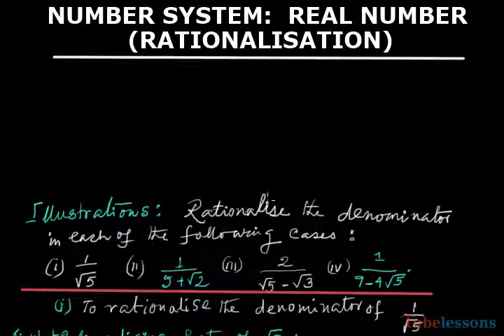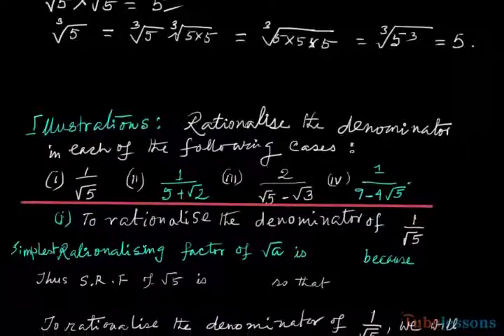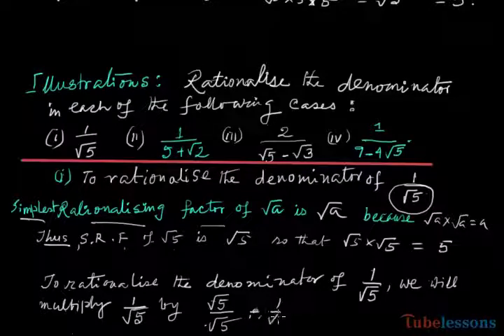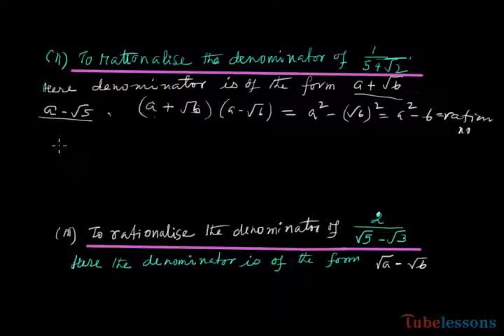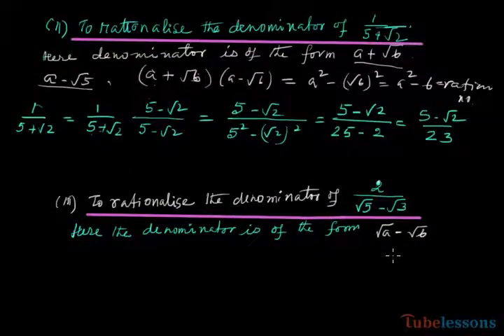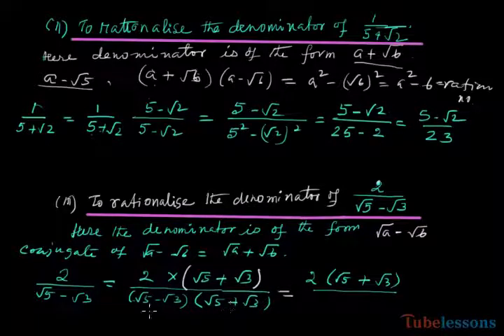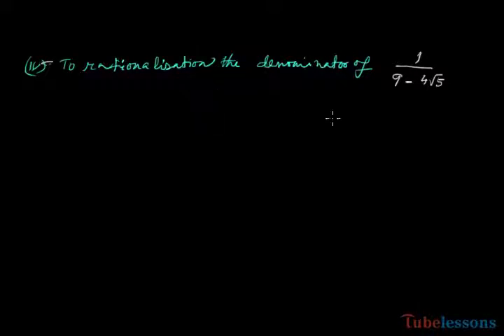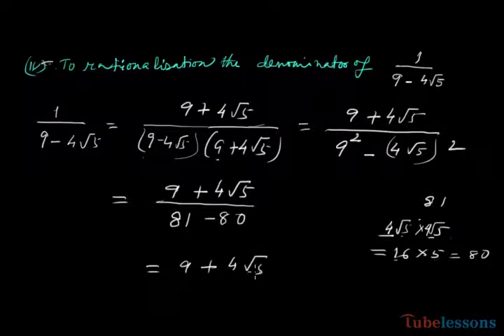Rationalization on surds | Denominator contains a irrational numbers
In this video ,rationalization of surds when denominator contains a irrational numbers . This video also explain how to find the simplest rationalizing factors.